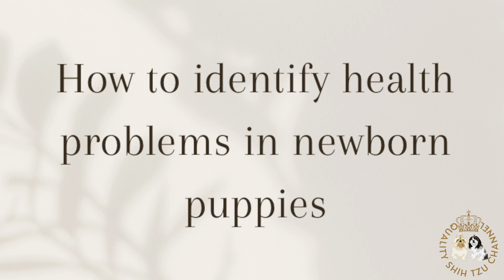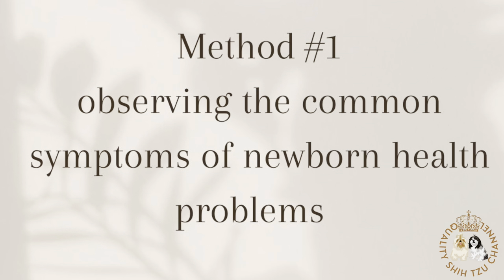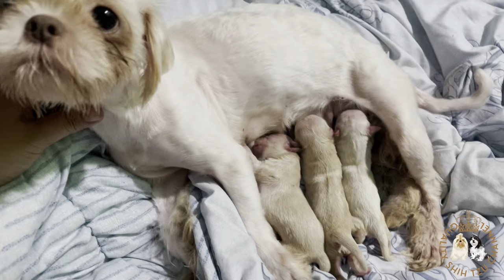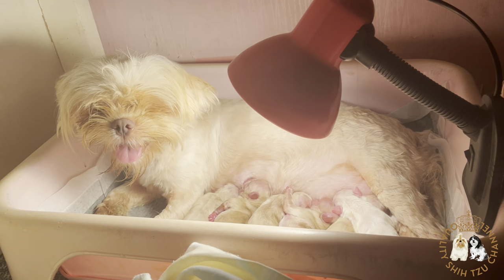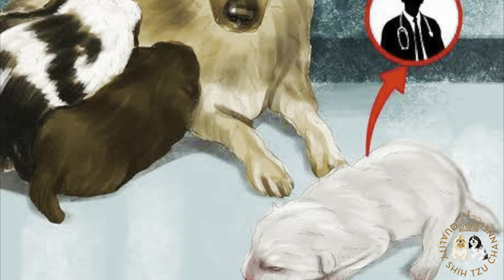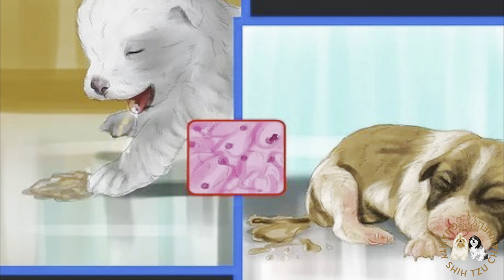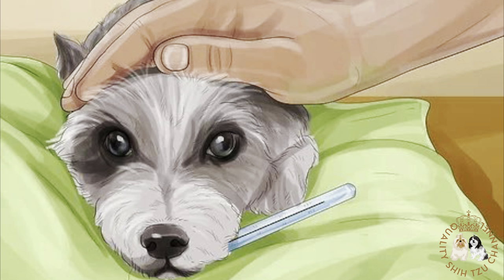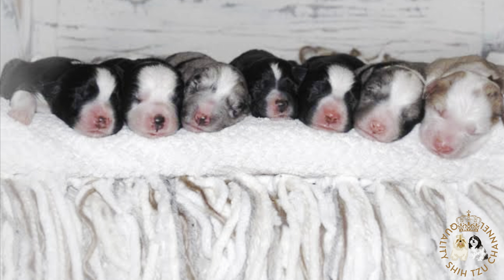HOW TO IDENTIFY HEALTH PROBLEMS IN NEWBORN PUPPIES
Stay safe and spread the love!